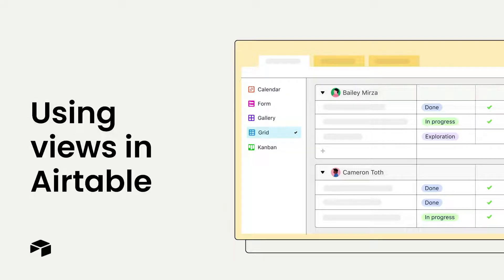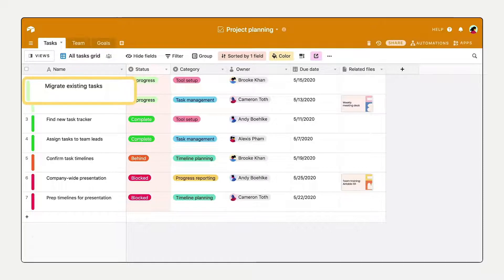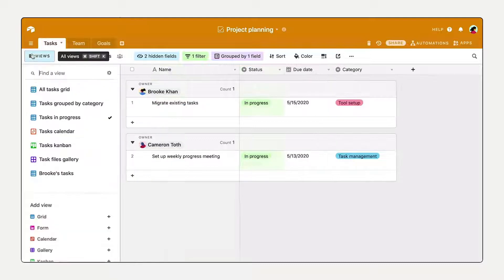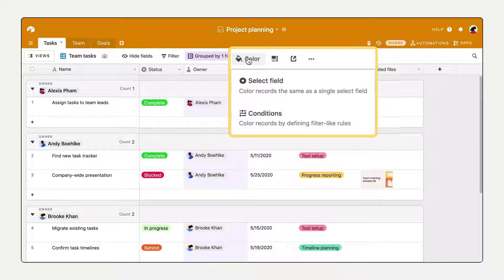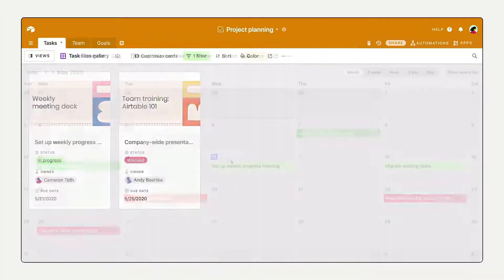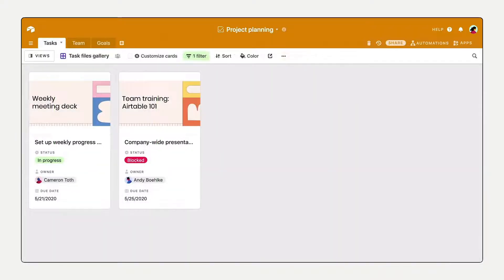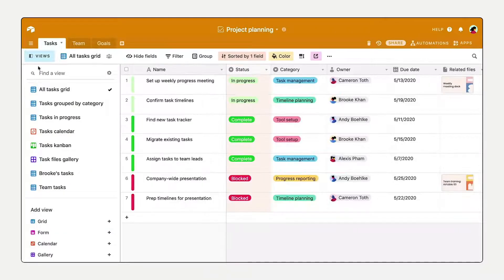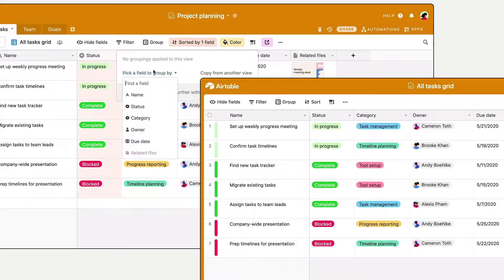Using Airtable views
The way you work is unique, that's why in Airtable the way you view your work is completely up to you. With views you can visualize your information to customize exactly what you see and how you see it.

Chapters:
- Views (0:00)
- Create, then customize views (0:18)
- Airtable's view types (0:36)
- Sharing a view in real time (0:53)

New to Airtable?

More links 🔗